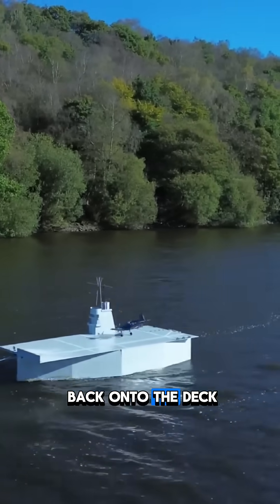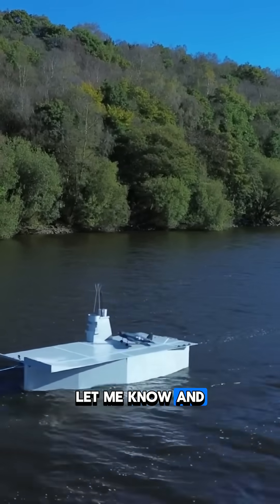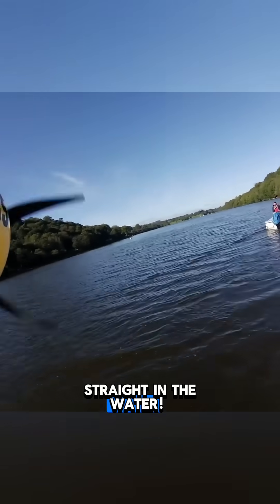This guy built a 5 meter RC aircraft carrier to launch RC planes!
How cool is this? A scratch built RC aircraft carrier with proper ski-jump, a full hangar deck, and a power system rigged to an outboard motor.
I love this build, looks like such a good project to work on!Here’s the fun part! taking off and landing RC warbirds from the deck!We’re talking FPV systems, camera spotters and a heck of a lot of trial and error!With a deck only 6 feet wide you’re bound to have a few botched landings, a few go arounds, and even a few dunks in the water!

But, if at first you don’t succeed…
FPV flying, arrestor wires, scratch-built carriers, If that’s not the peak of RC, I don’t know what is!
Could you make it back onto the desk first time? Let me know — and tag a buddy who would drop it straight in the water!Cheers!